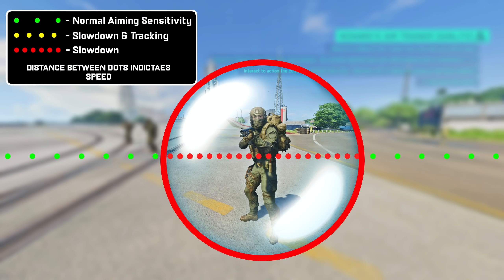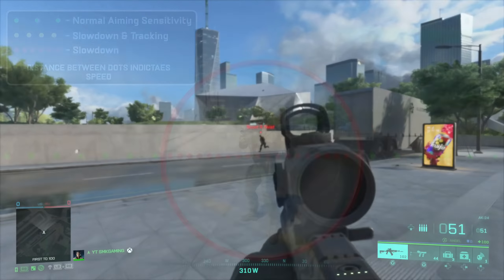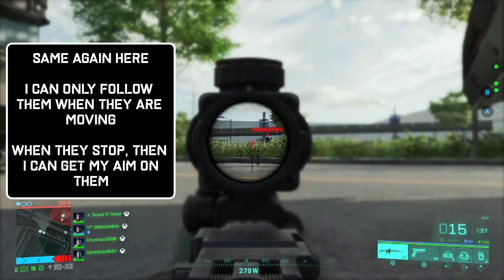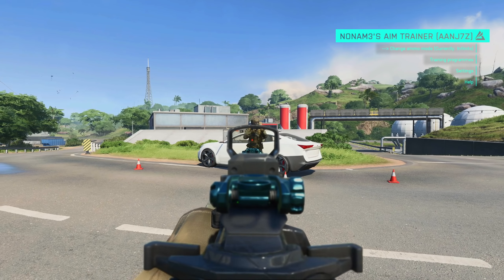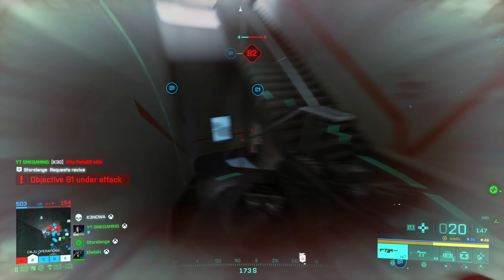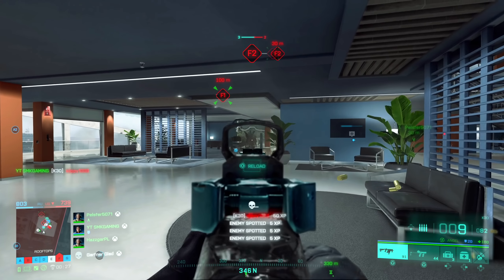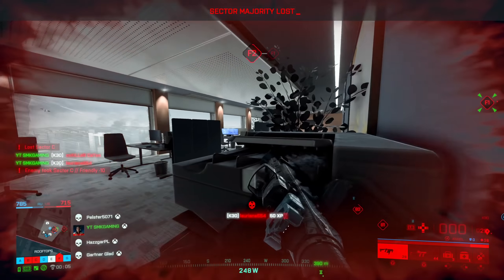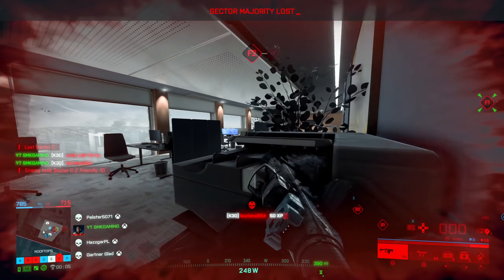AIM ASSIST is BROKEN in Battlefield 2042 | IMPROVE Your AIM By Making This Change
Have you been having AIMING issues in Battlefield 2042? The whole problem could be that AIM ASSIST seems to be broken in BF2042.  Here I explain why it feels strong in some instances but very weak in others

Glytch Energy

👦👨👴Members👧👩👵

If you wish to support me even further you can become a member or sponsor me.

Donations are not expected, all donations will go towards equipment upgrades and games.